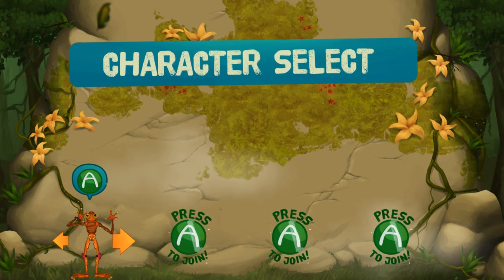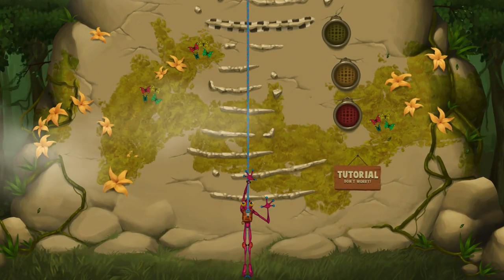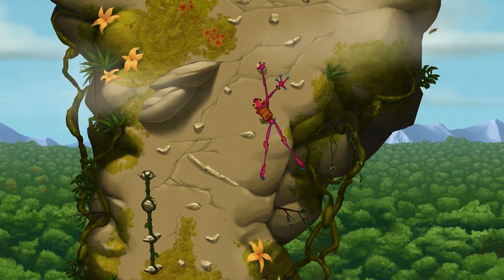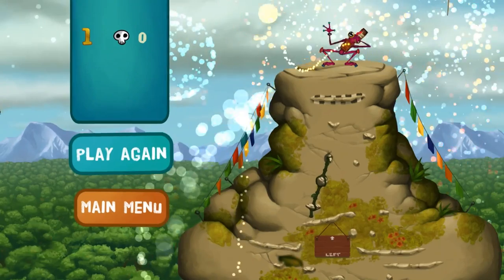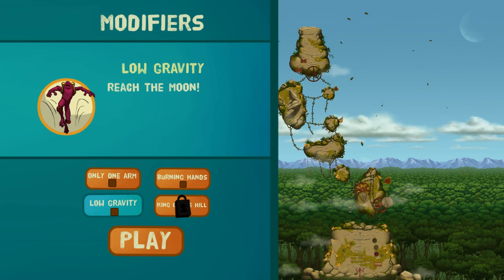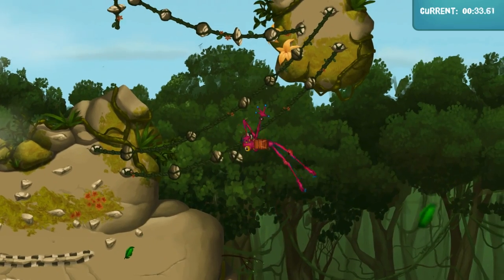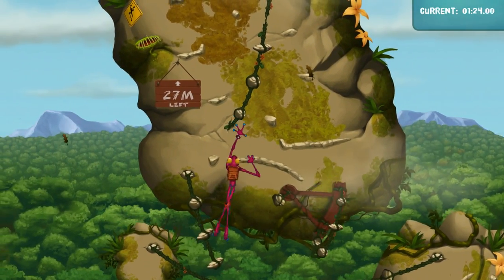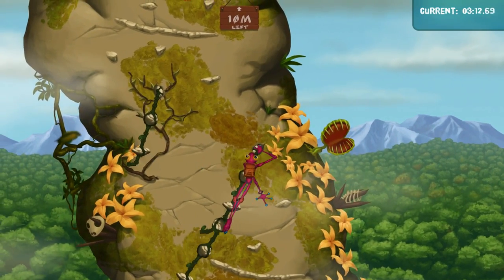Climbing Mount Frogerest - Frog Climbers Gameplay [Let's Play Frog Climbers]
Welcome to Frog Climbers! Frog Climbers is a competitive frog climbing game, similar to games like QWOP and GIRP. Let's Play Frog Climbers!

About Frog Climbers

Frog Climbers is a party game where you and friends play as rock climbing frogs wrestling up mountains, using all of the tricks in the book to reach the top first.

Be a douchefrog! Grab onto your opponent and use them as a ladderstep on your way to glory! Everything is allowed in love and … uh … climbing!
    Climb grips, dangle from dangerous vines and throw yourself from spinning wheels in over 260 mountain combinations.
    Play with up to three friends or alone! Local support for 1-4 players
    Customize your climbing with 4 game modifiers that alters the rules of play
    Pick your favorite frog out of 5 available amphibians
    Alone? No worries! Compete with the world in daily speedruns

Alone? No worries! Compete with the world in daily speedruns. Each day, there is a new mountain. Your journey to the summit will be timed. Beat your friends and enemies!